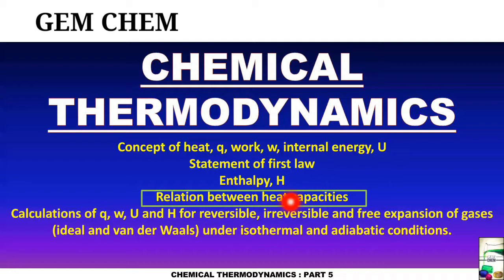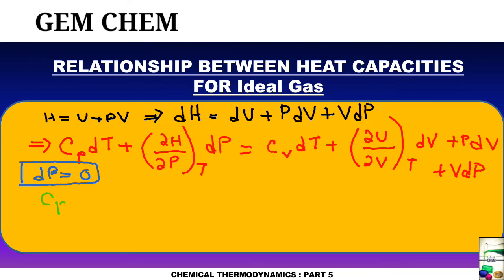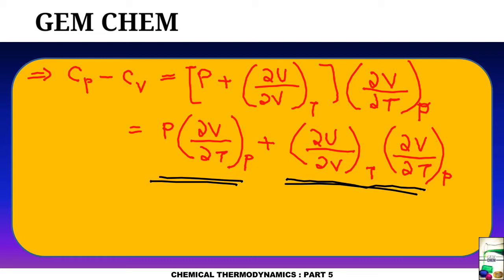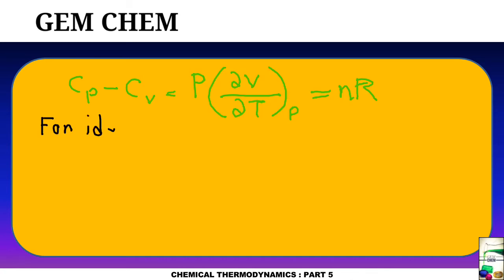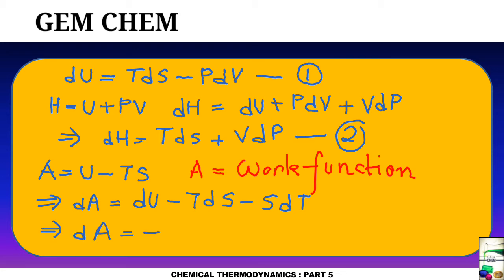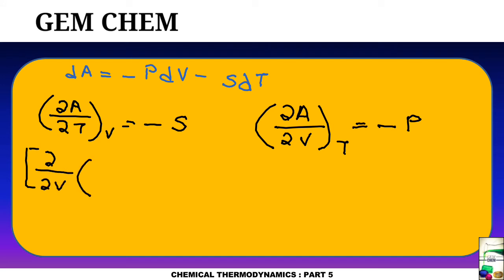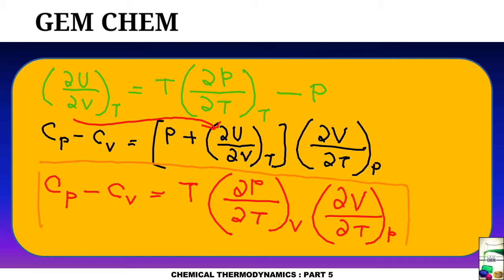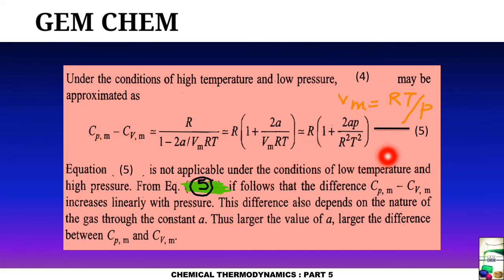Chemical thermodynamics|5 |Relation between heat capacities|Ideal & Non ideal gas |BScchemistry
This video deals with the basics of chemical thermodynamics.